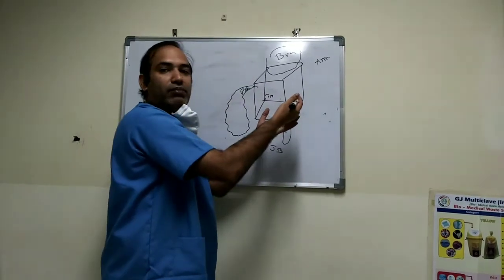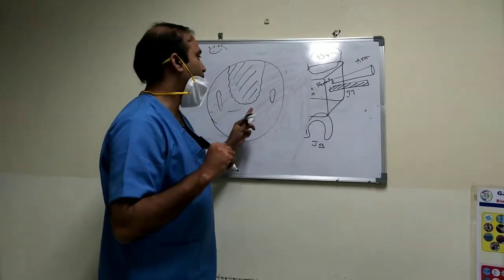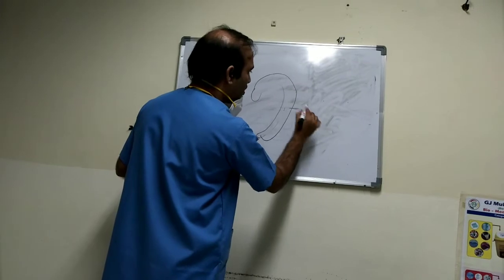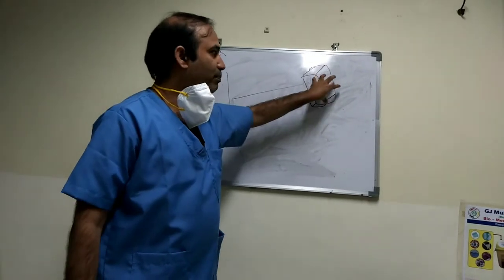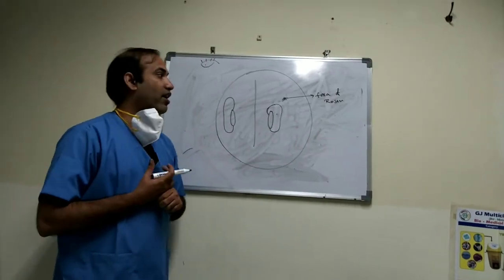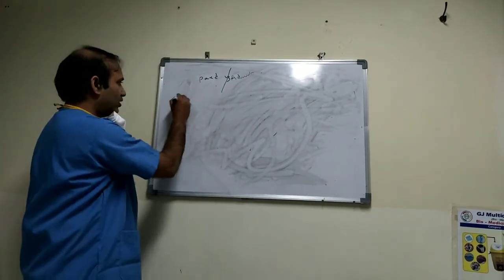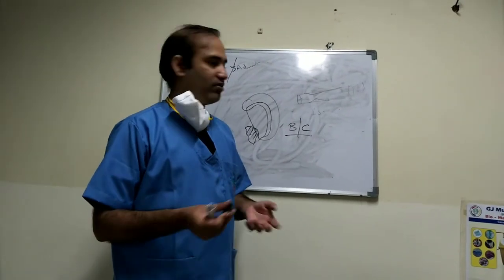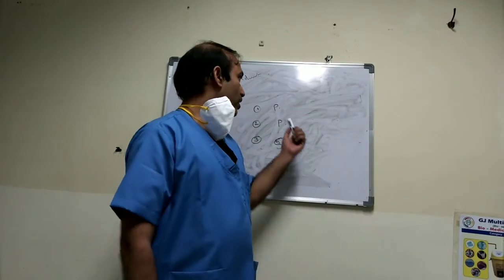anatomy of eustachian tube,ent,class-21